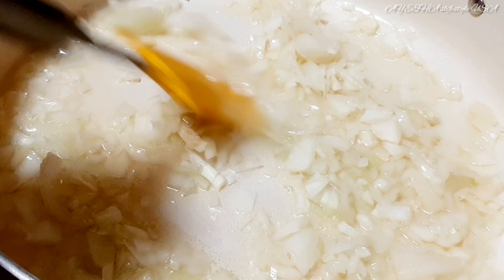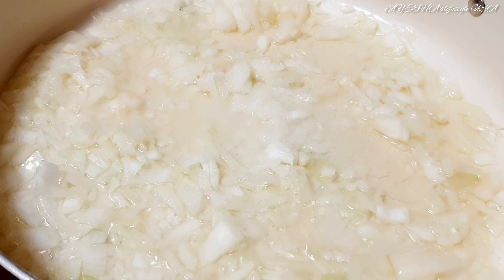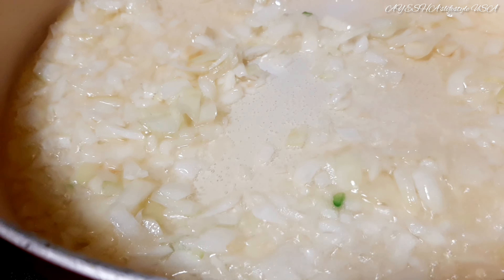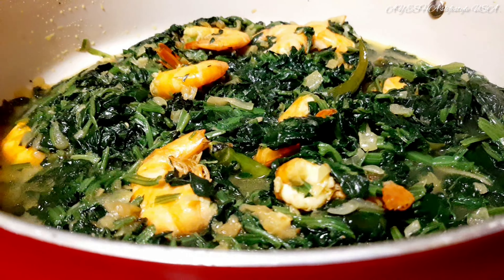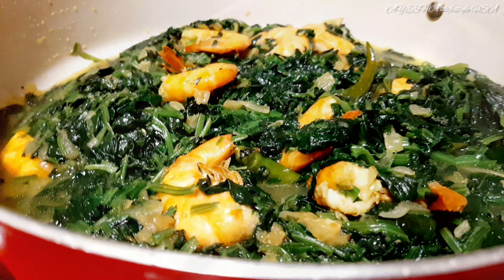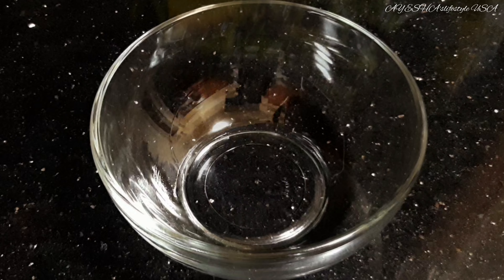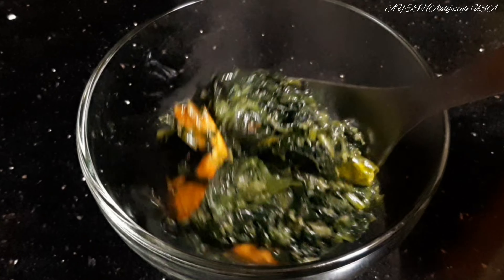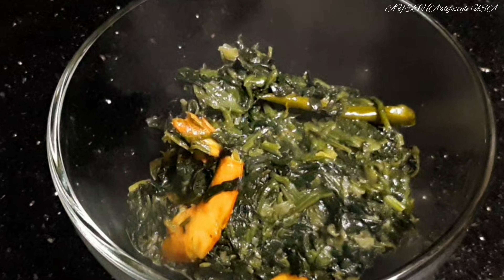চিংড়ি মাছের নতুন রেসিপি সেহরিতে আনবে নতুন আমেজ। Ramadan recipe 2022.নতুন রেসিপি 2022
আসসালামু আলাইকুম।আজ আমি অনেক মজার একটি রেসিপি আপনাদের সাথে শেয়ার করলাম। পালং শাক দিয়ে চিংড়ি মাছের এই মজা রেসিপিটি আপনারা যদি বাসায় ট্রাই করেন দেখবেন যে খেতে অনেক ভালো লাগবে। পালক চিংড়ি রান্না খুব সহজ রেসিপিটি আপনাদের সাথে আজকে শেয়ার করলাম। ধন্যবাদ সবাইকে। 🌼🌼🌼🌼🌼🌼🌼🌼🌼🌼🌼🌼🌼🌼🌼

My another vlogs link 🔻